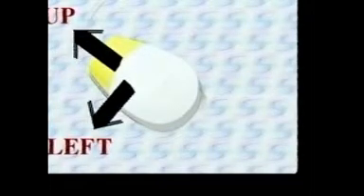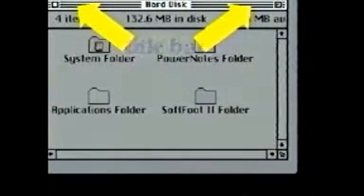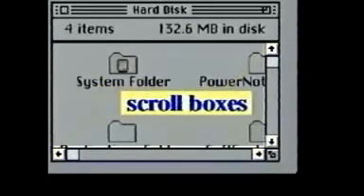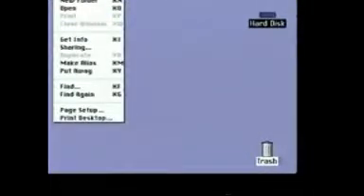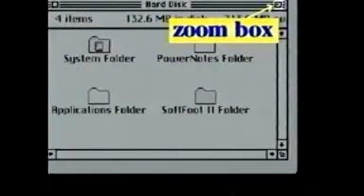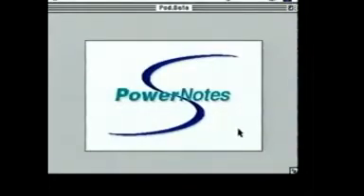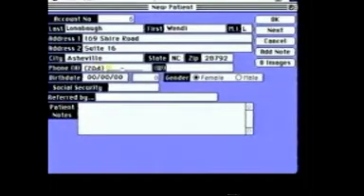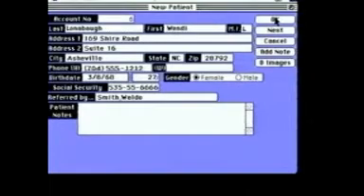PowerNotes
SoftEasy Software training video from around 1996. Show old macintosh operating system and what I think was filemaker program. This was an early SOAP notes creating system for podiatrists.